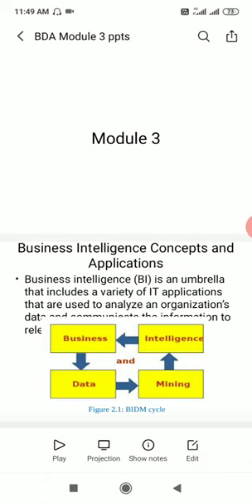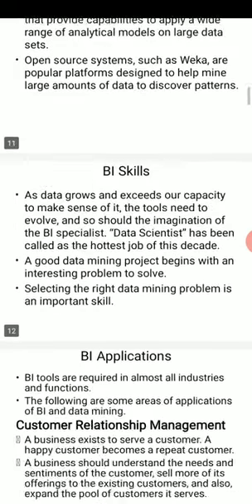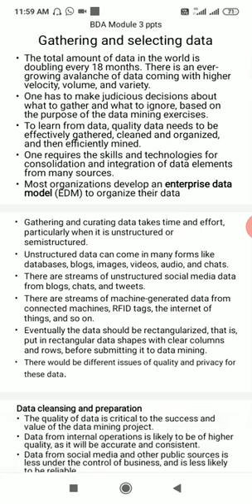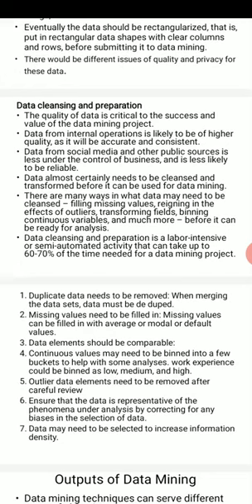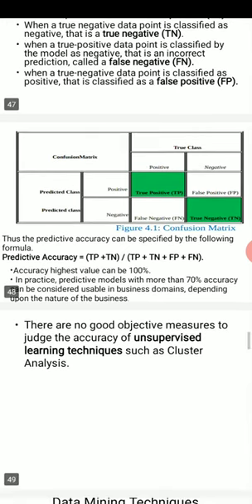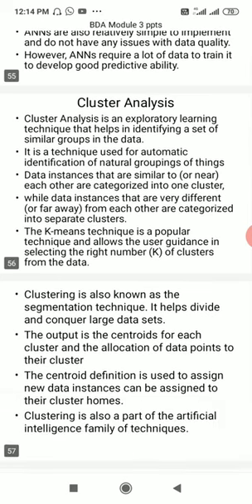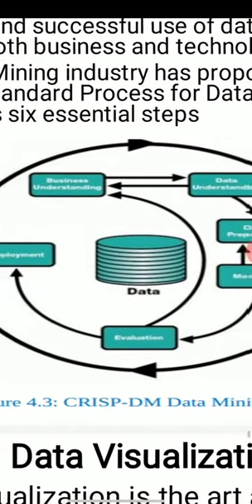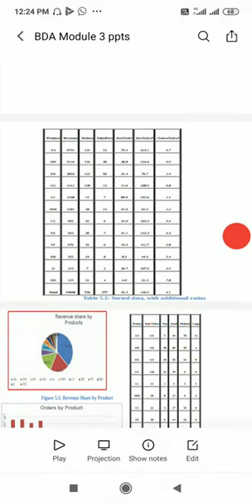CSE, 15cs82, Big data analytics, Module-3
Big data analytics, Module-3